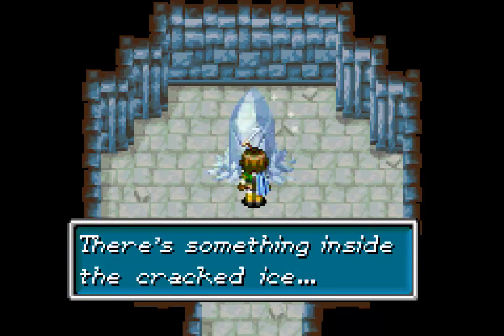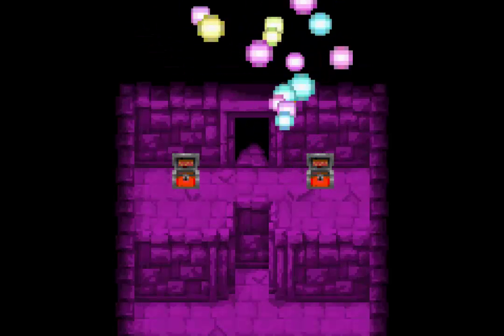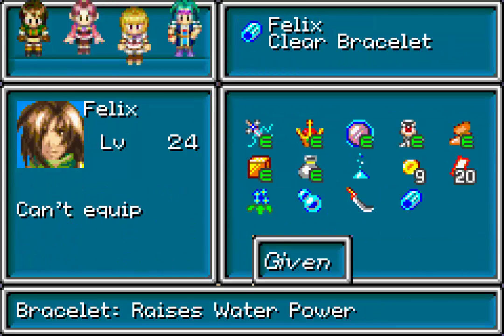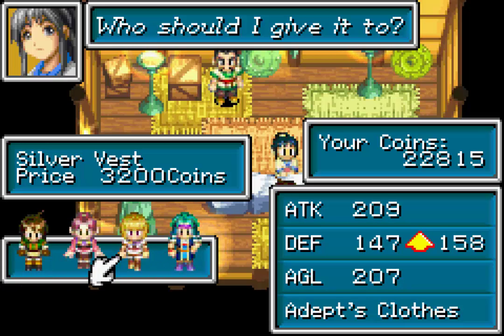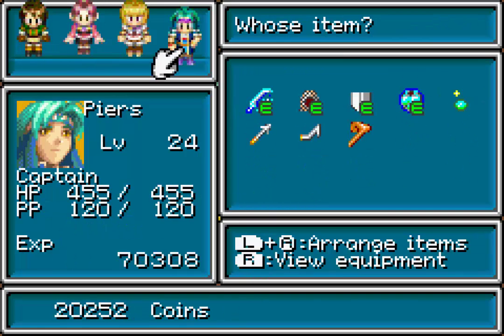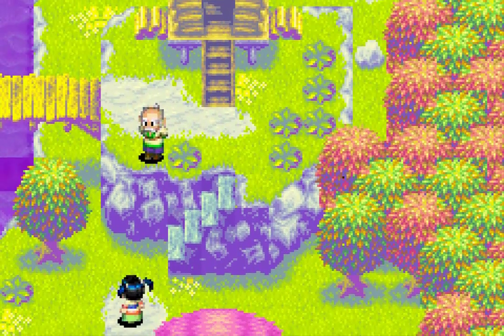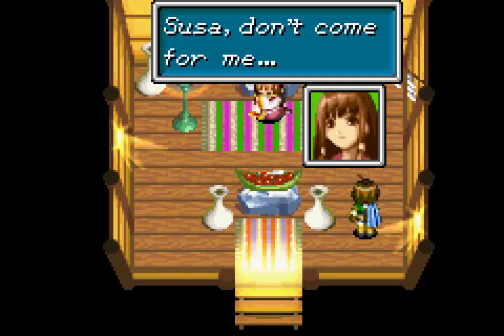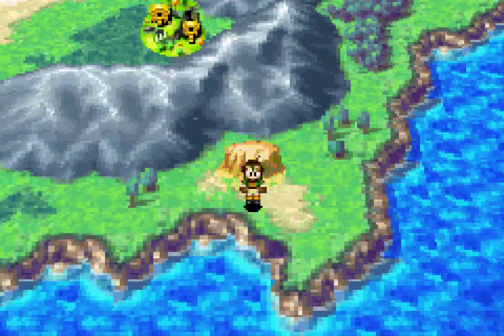Golden Sun: The Lost Age Part 38 - Sacrifice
Today, we finish our business at Tundaria Tower and head towards our next destination...